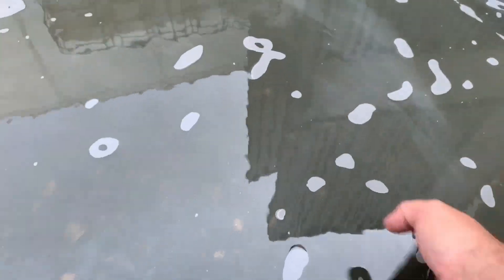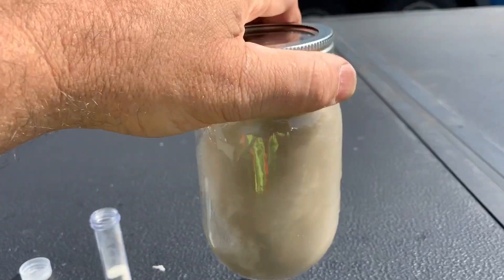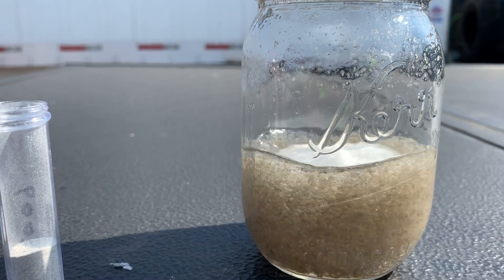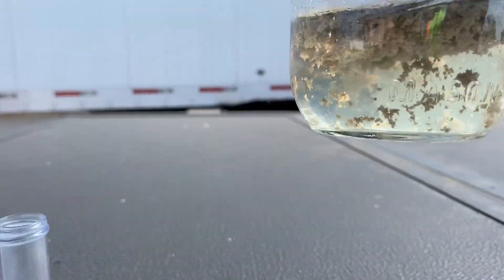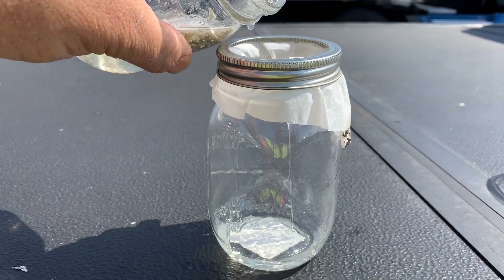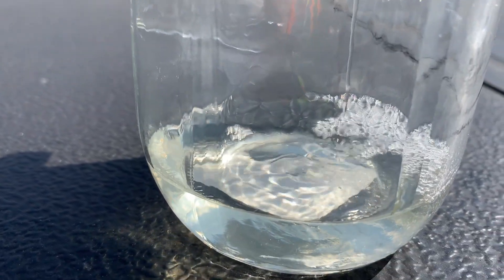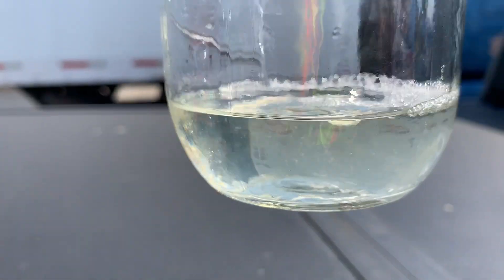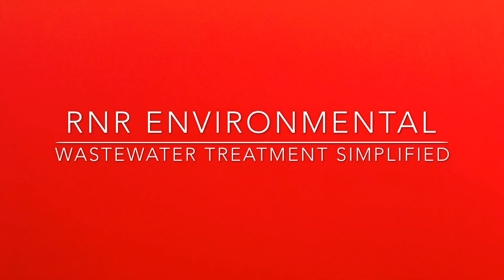Clean Truck Wash Wastwater Quickly!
RNR simplifies Wastewater treatment with one single dry chemical blend!